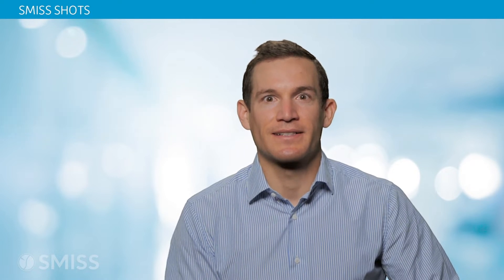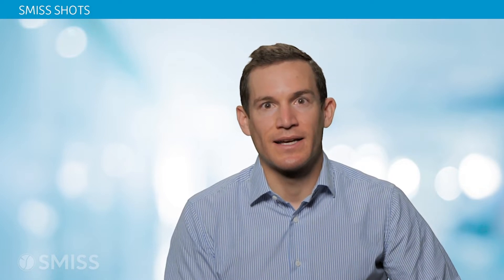Endoscopic Posterior Cervical Foraminotomy Explained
Endoscopic posterior cervical foraminotomy is an ultra-minimally invasive means of addressing pain, numbness, tingling or weakness radiating into the shoulder and/or arm due to a pinched nerve in the neck (aka cervical radiculopathy). In this video, I discuss the rationale, supporting data, and surgical technique for this game-changing procedure.

Peter B. Derman, MD
Minimally Invasive and Endoscopic Spine Surgeon
Texas Back Institute
Dallas | Plano | Frisco